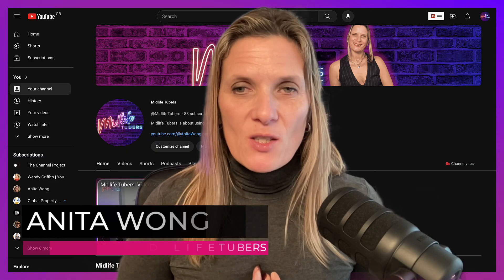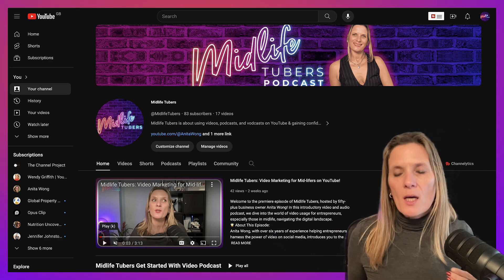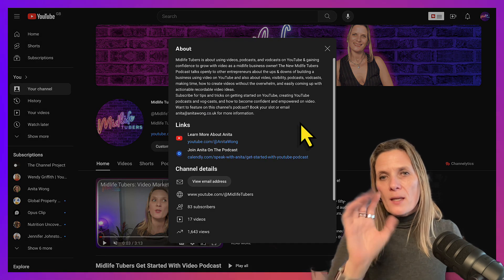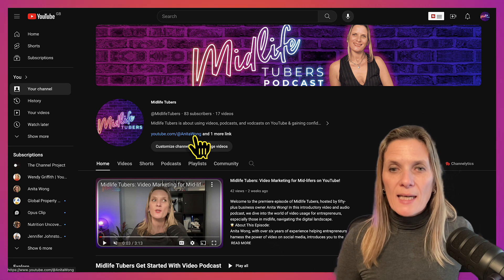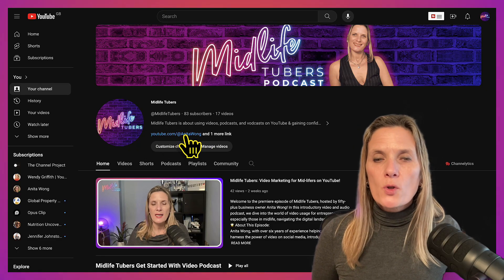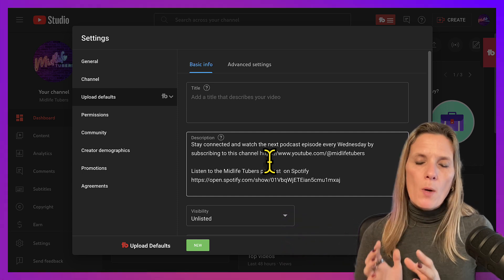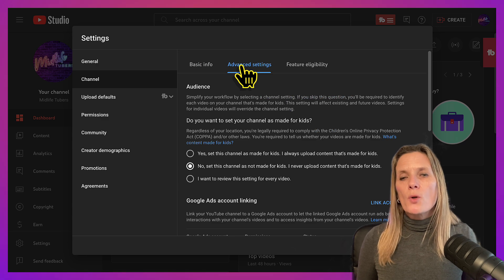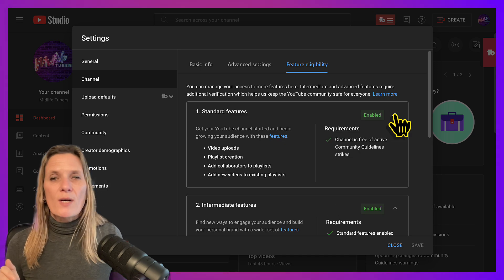YouTube Settings You Should Know About As A Business Owner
5 YouTube Settings You Should Know About As A Business Owner to maximise your YouTube video views and increase your subscribers and visibility.
Whether you're a YouTube novice or looking to enhance your existing channel, this video is packed with invaluable insights.

🔍 Why Watch?

Practical Tips & Tricks: Anita shares hands-on advice with easy-to-follow steps, ensuring you can apply these settings right away.
Enhanced Visibility: Learn how these settings influence how your channel is seen and indexed by YouTube, boosting your visibility.
Personal Insights: Benefit from Anita's experience and examples from her own MidlifeTubers podcast.
📈 Whether it's refining your channel's first impression or maximizing its reach, these 5 settings are key to your YouTube success. Don't miss out on Anita's expert advice to elevate your channel!